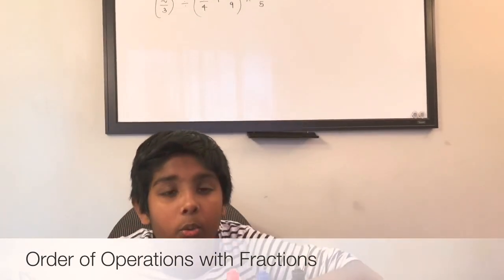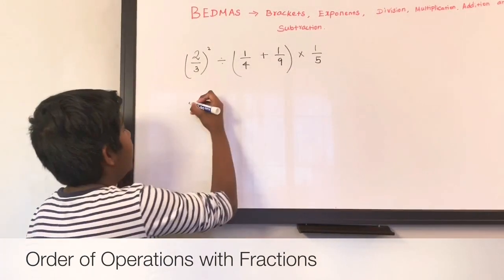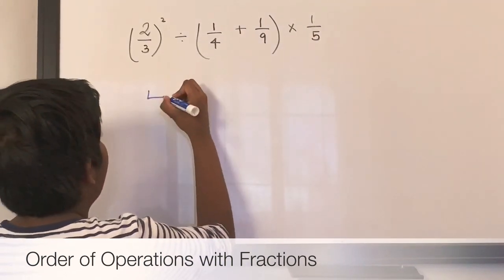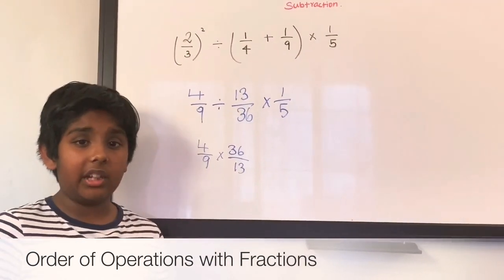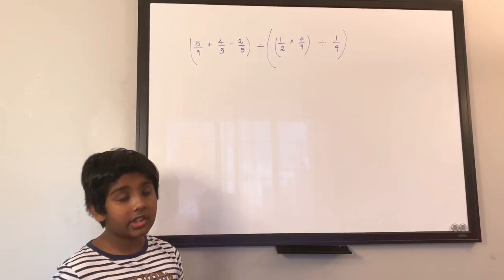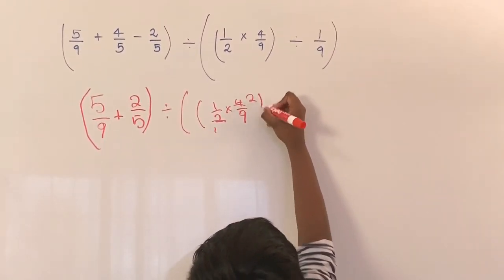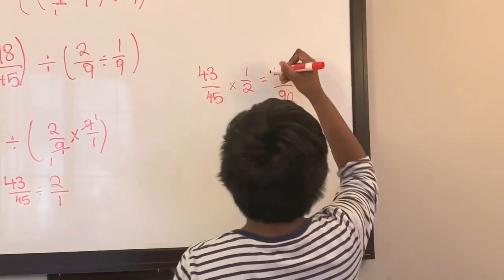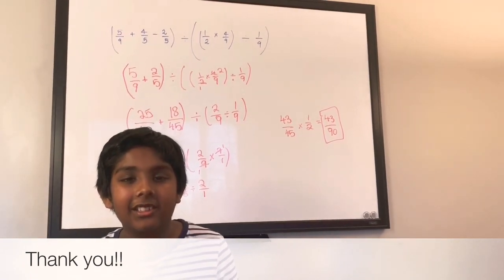Order of Operations with fractions